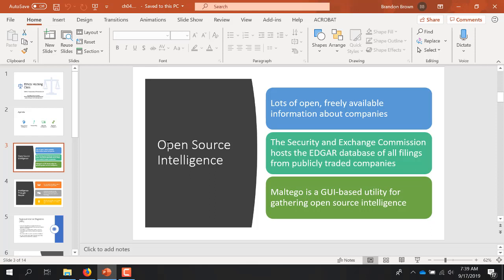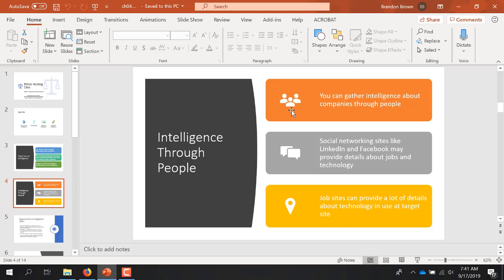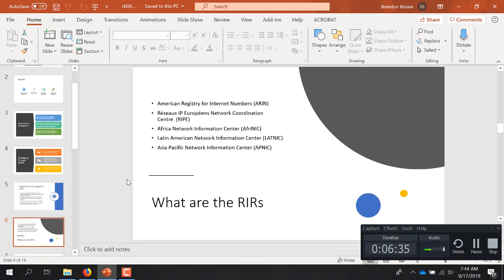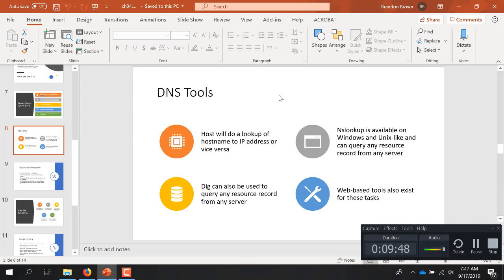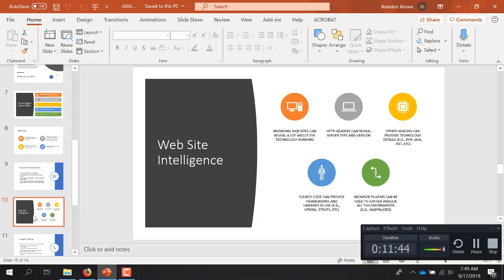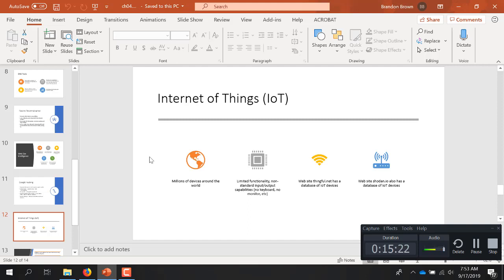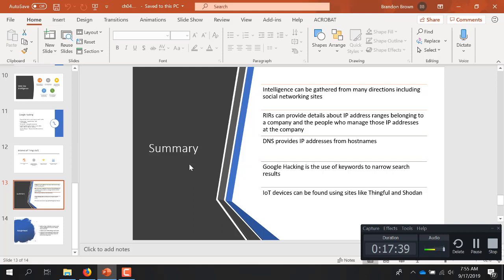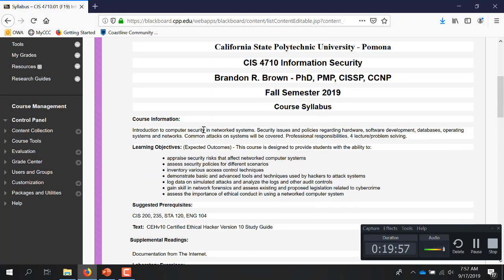CIS 4710 Lecture Wk4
Footprinting and Recon